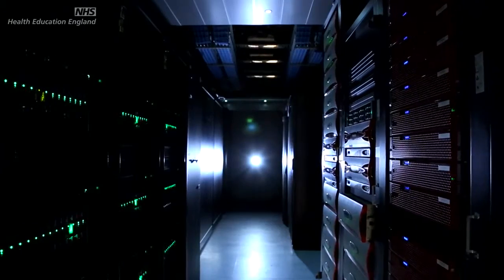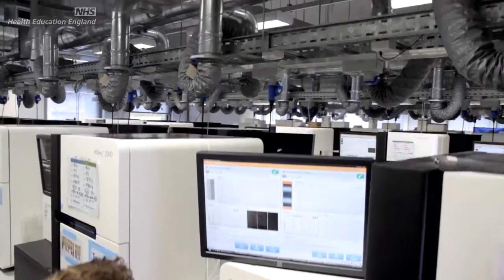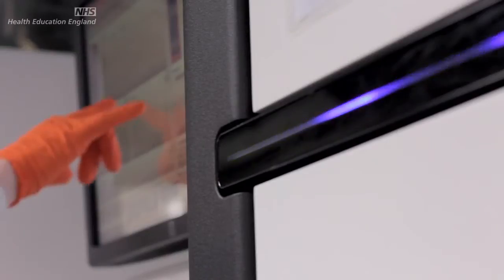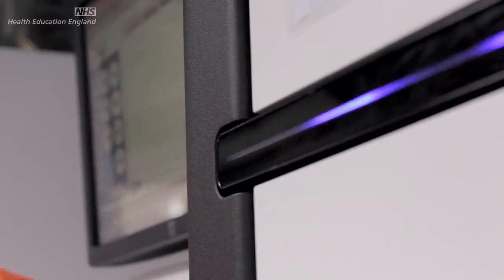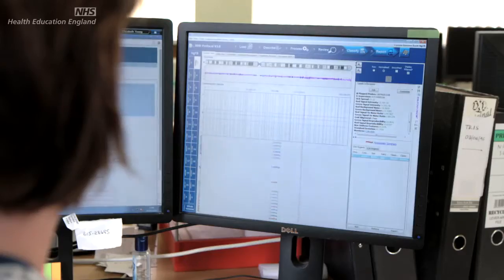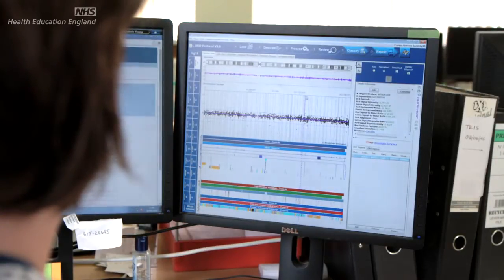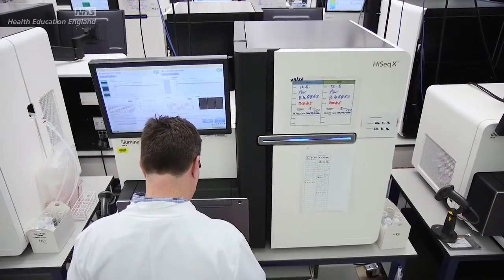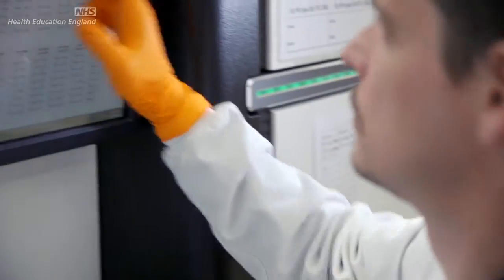Whole Genome Sequencing How do we deal with incidental findings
Film made by Genomics Education Programme, Health Education England